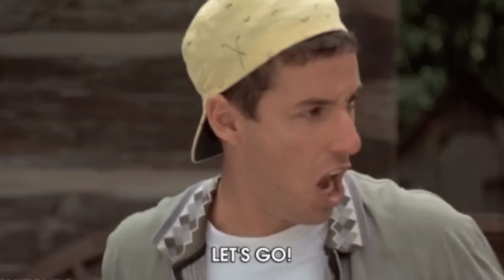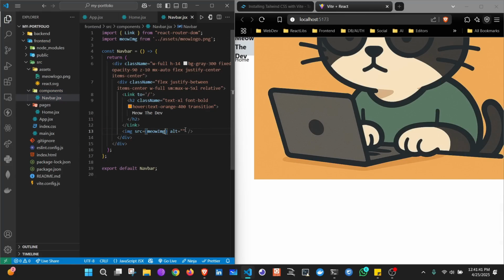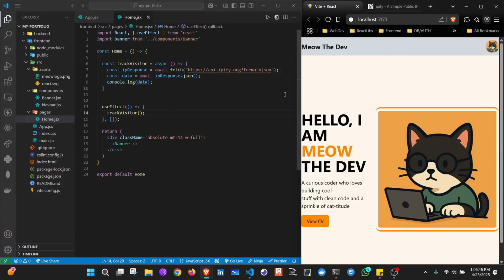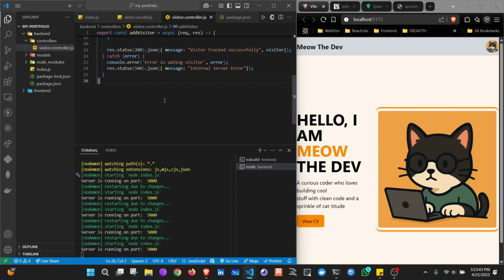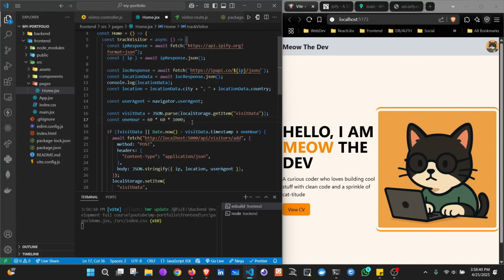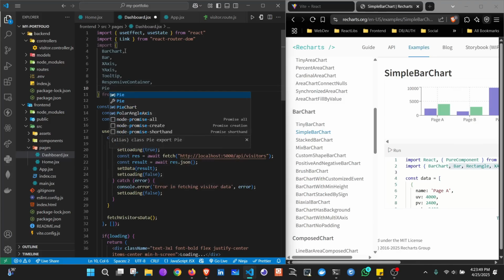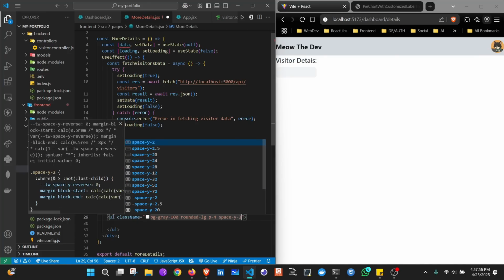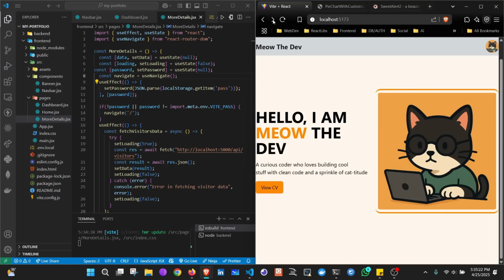You need a Backend in your Portfolio 🙄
Hey Meow Fam 👋

In this video, I’ll walk you through how I built a full-stack developer portfolio that not only looks great — but also tracks every single visitor in real time!
From IP, location, and user agent to interactive charts showing visits per day and location — this secret dashboard is 🔥.

Tech Stack:
Frontend: React, React Router DOM, Vite, Tailwind CSS, Recharts, SweetAlert2
Backend: Node.js, Express.js, Mongoose, MongoDB

You'll Learn:
- How to collect visitor data using a backend API
- How to visualize data with Recharts (Bar & Pie Charts)
- How to create a password-protected analytics dashboard without authentication
- Secure routes without authentication
- Limiting DB calls and reduce overhead